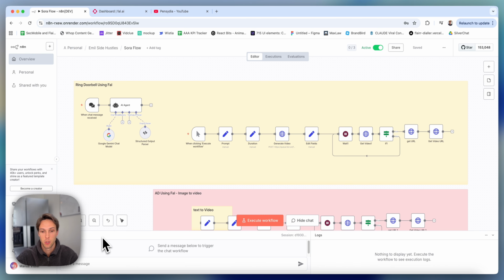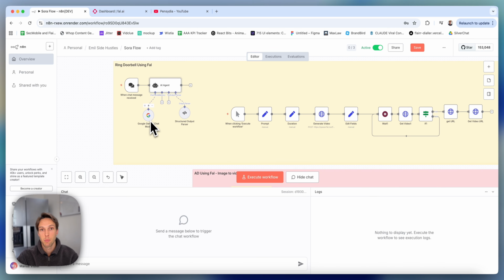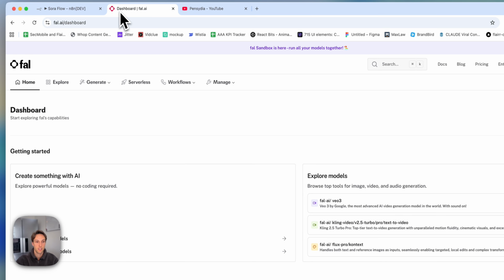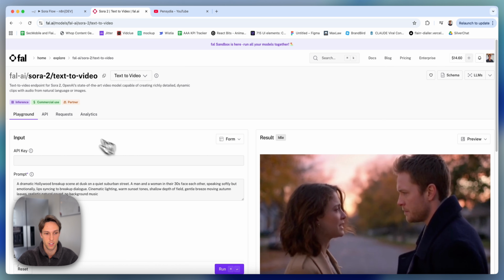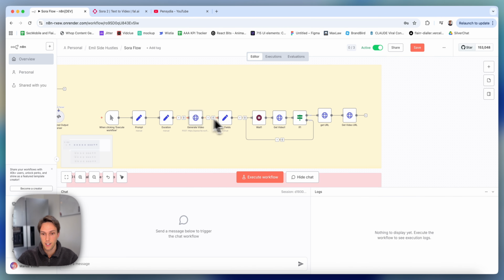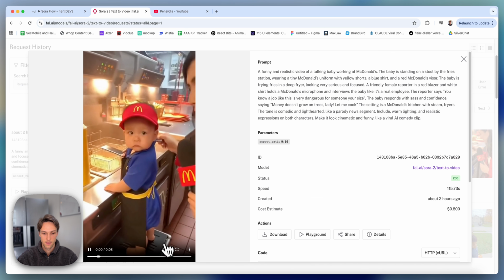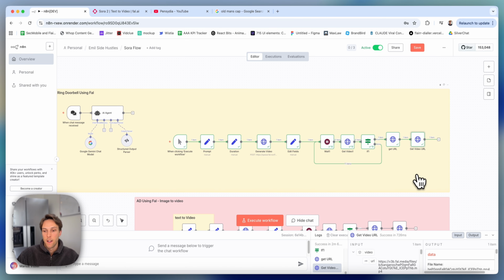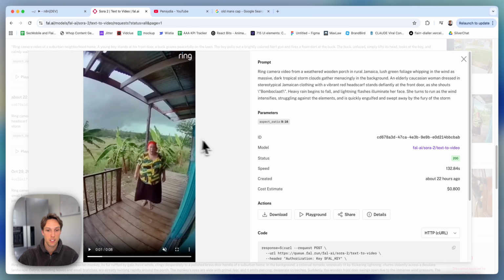Generate Endless Short-Form Content with AI (n8n + Sora-2 Tutorial)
Tired of the endless grind of creating short-form content for YouTube, TikTok, or Instagram Reels? What if I told you there's a revolutionary way to automate your video creation process using cutting-edge AI? In this video, I'm revealing my complete workflow to generate stunning, high-quality short-form videos with Sora-2 and Fal.ai and orchestrate the entire process with n8n!

Timestamps:
00:00 Intro
00:30 The Workflow Walkthrough
02:35 Connecting Fal.ai
04:52 Previous Examples
05:47 Creating A Video
07:21 Outro